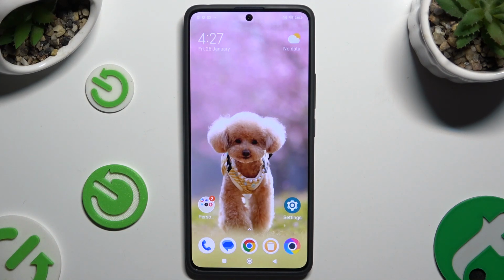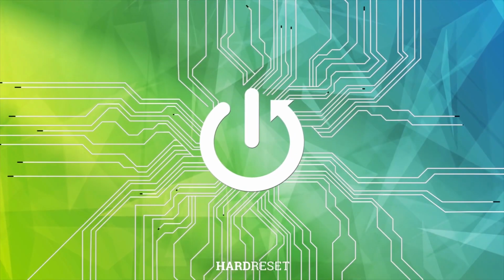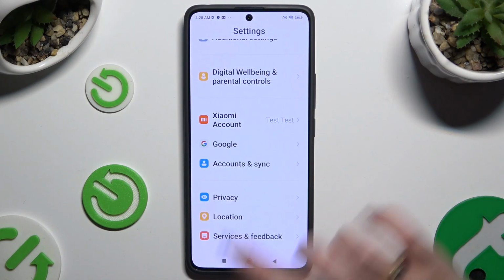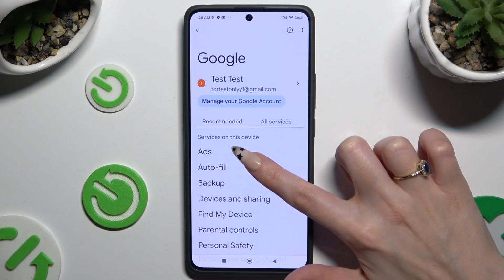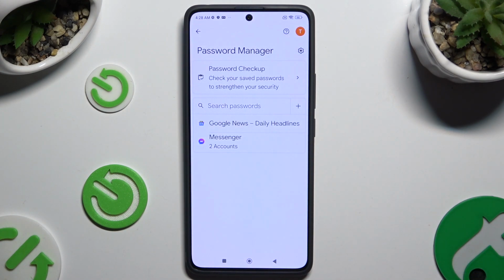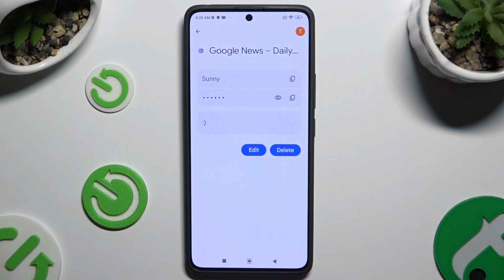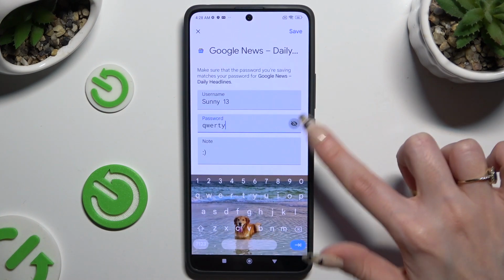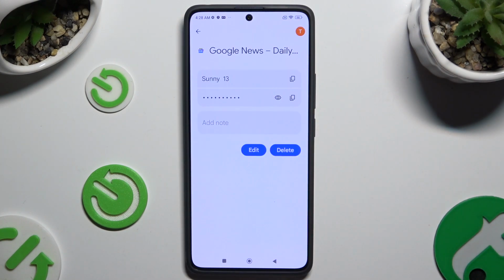How to Edit Saved Passwords in POCO X6 – Manage Saved Passwords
If you're wondering how to edit saved passwords in your POCO X6, stored in Google Autofill, then here we are coming with help! In the above tutorial, we would like to guide you to a proper section, where you can find all saved passwords and edit them according to your needs. So let's follow all the shown steps and successfully edit saved passwords in POCO X6!

How to edit saved passwords in POCO X6? How to manage autofill in POCO X6? How to manage passwords saved on Google in POCO X6?